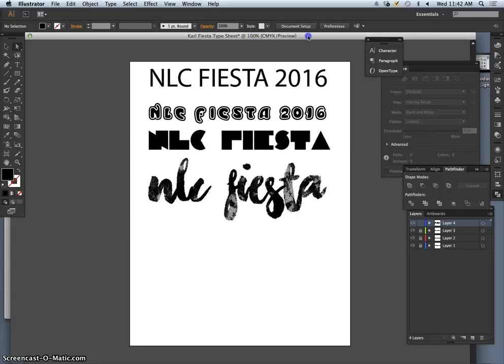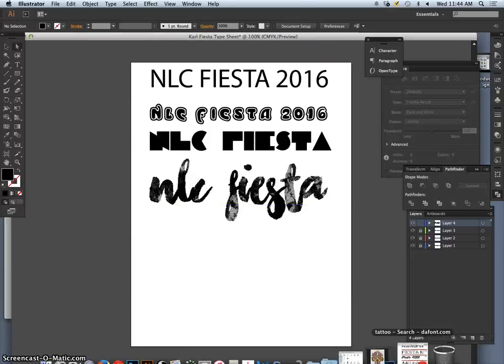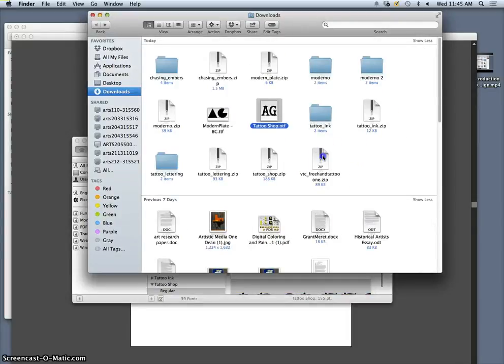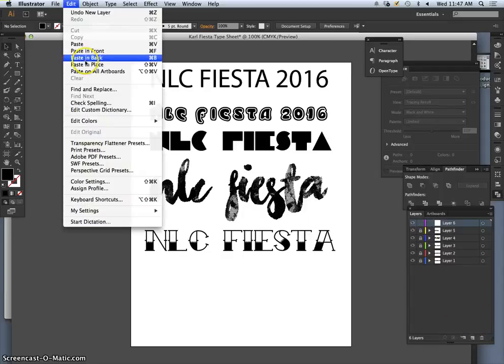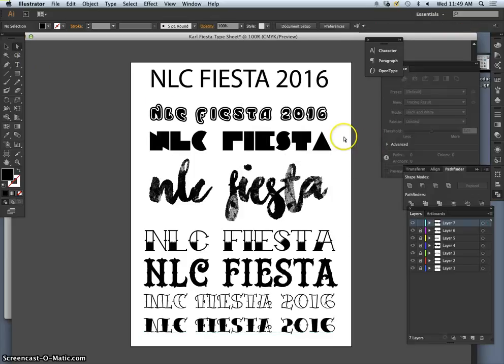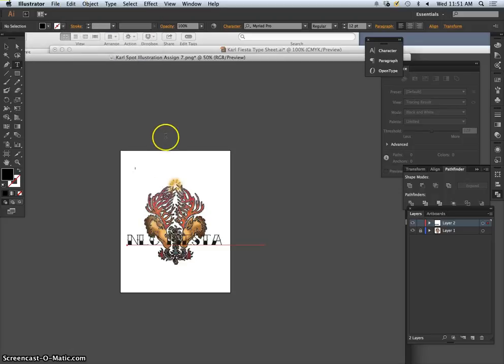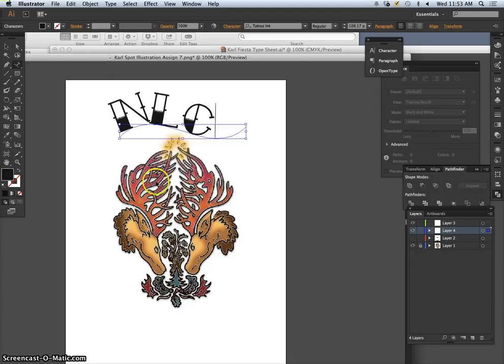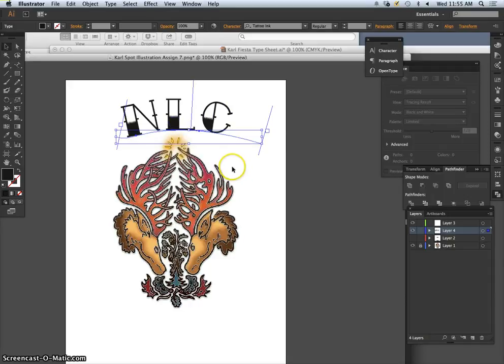2 Playing with Type Solutions